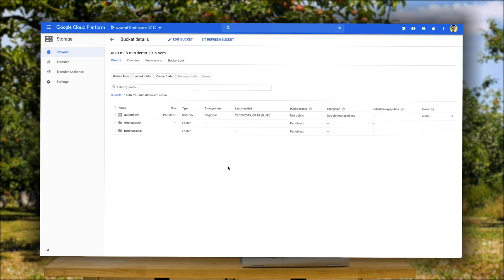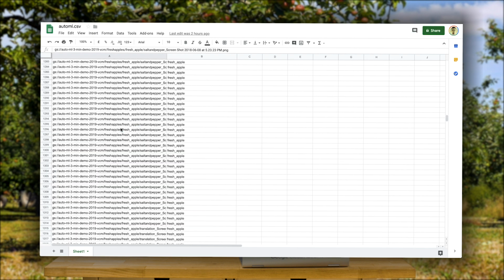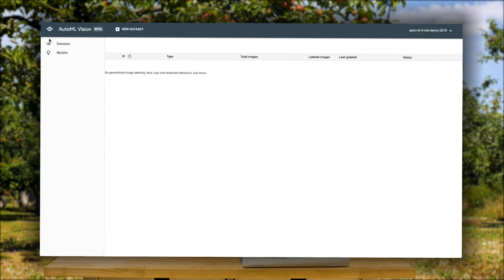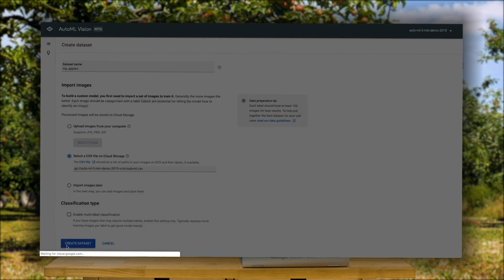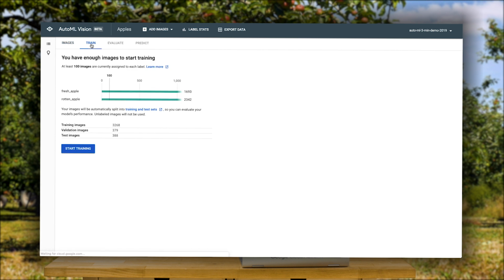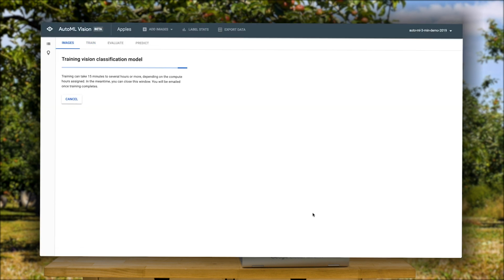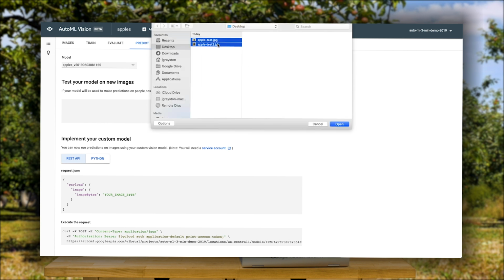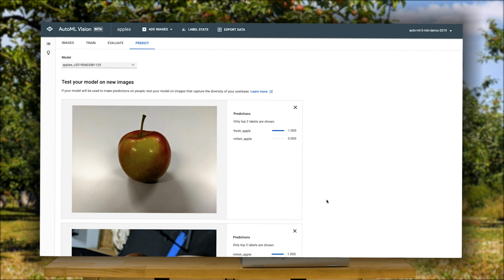Training AutoML Vision Models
Fresh or not fresh? Quality control can be a tricky process but thanks to AutoML vision it's easy to train a machine learning model and automate. Join Justin and Marco as they show how you can get started with building your own AutoML VIsion model! Then, try it out for yourself with this tutorial!

Product:AutoML Vision; fullname:Marco Guidobaldi, Justin Grayston;